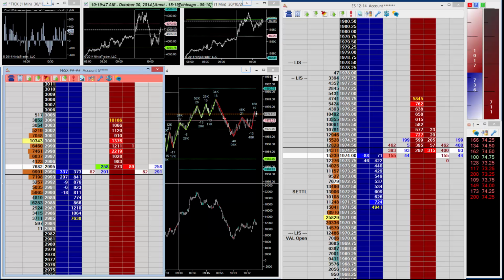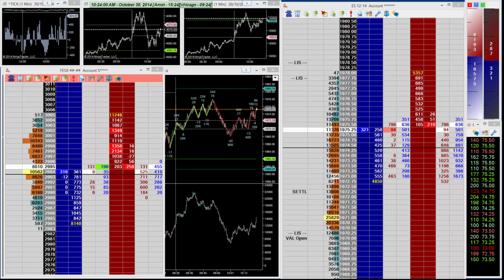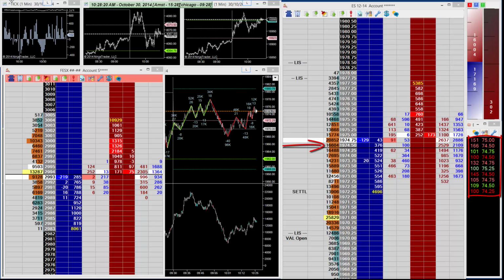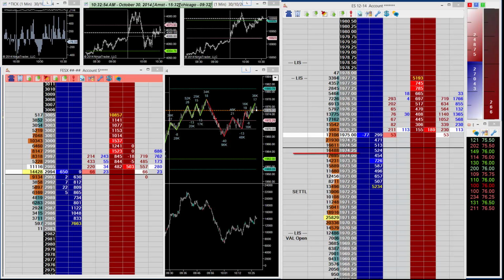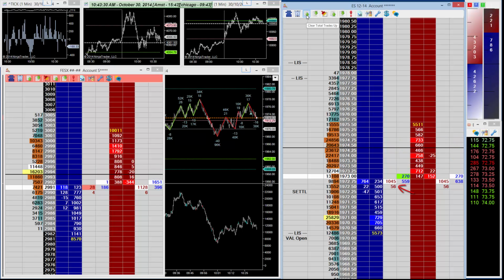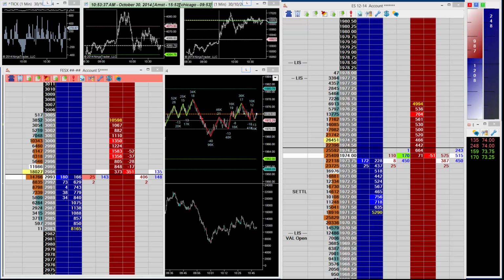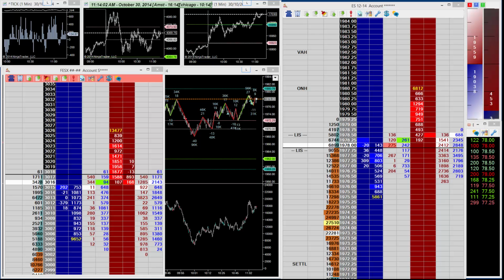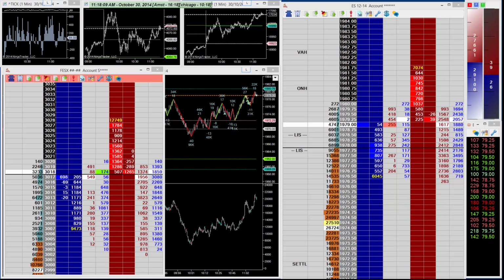Absorption & the reduced liquidity ES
This is a look at absorption and also a look at the reduced liquidity on the eMini S&P500 market that currently has very low liquidity compared to historical levels.

Whether this is due to the new CME regulations, the end of Quantitative Easing or just a regular shift in liquidity remains to be seen.

What is clear is that your game plan needs to be adjusted when these changes come in.